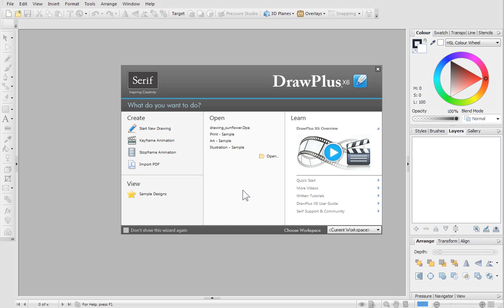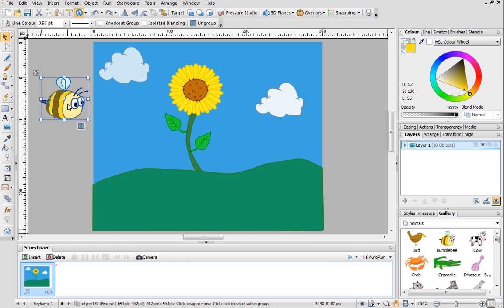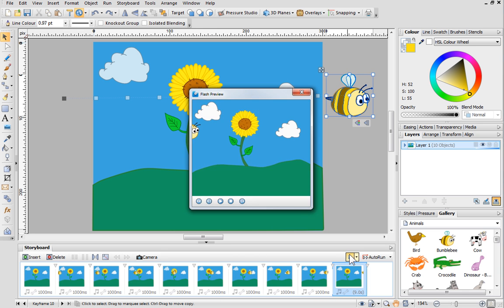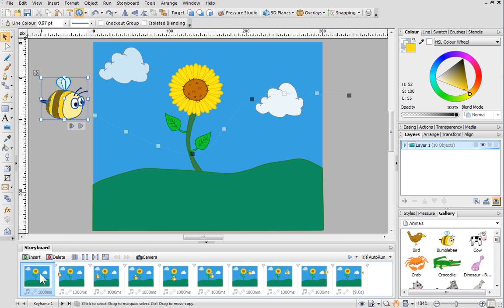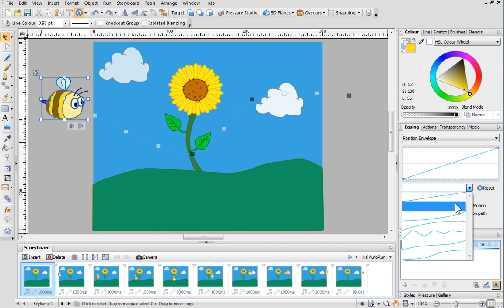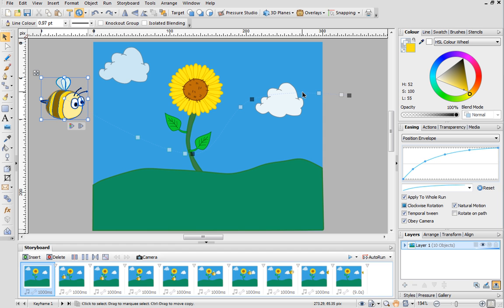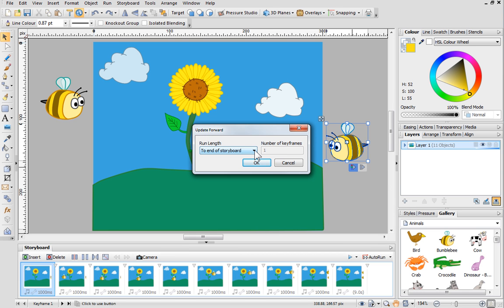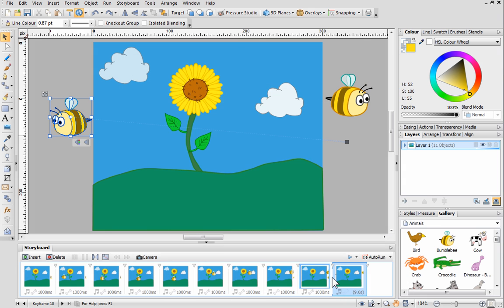Serif DrawPlus X6/X8 Tutorial - Keyframe Animation in Action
Bring your drawings to life in just a few clicks using keyframe animation! This tutorial takes you through the process of animating a character step-by-step.